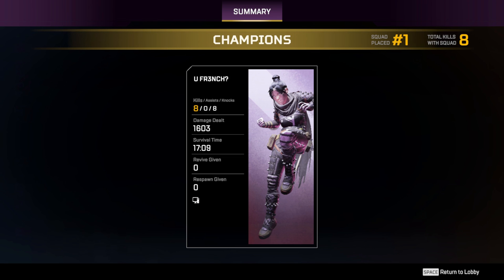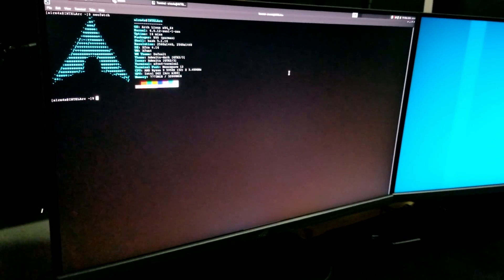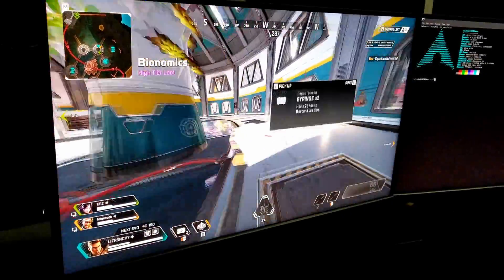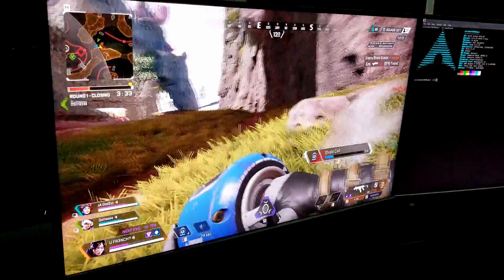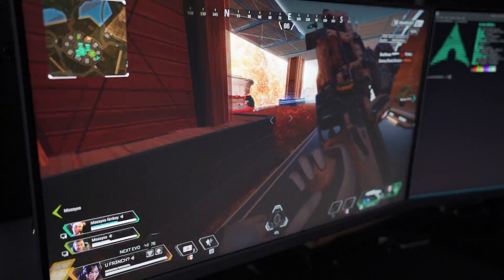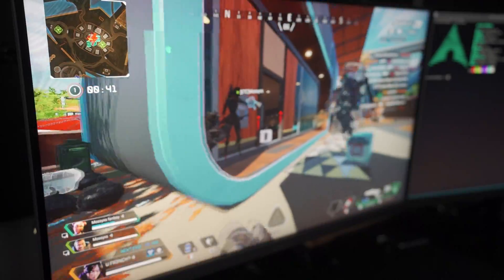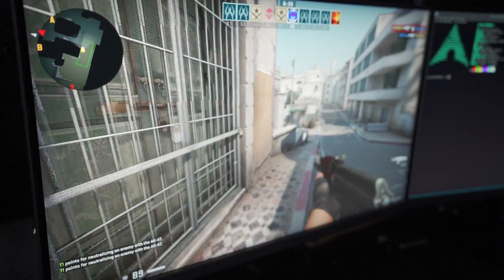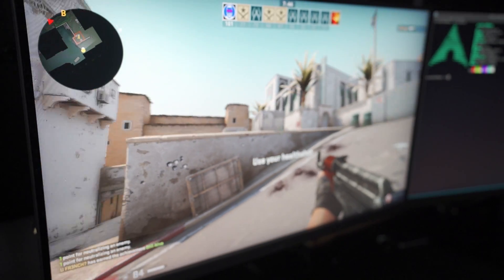Gaming on Linux on an Intel ARC A380 - Switching to Intel ARC Pt. 3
This is day #8 of the challenge, running the card on Linux is our objective.

Can we make it? Spoiler alert, Arch saves the day!

- Creator link to the Amazon Intel store

Software used:
►Arch by the way (EndeavourOS)
►GIMP

Chapters:
0:00 - Intro
0:51 - Shout out to LinusTechTips
1:32 - Experience with the card
3:30 - Focus of the video
3:55 - Installing the OS
4:47 - Arch to the rescue
6:15 - OS install experience
7:11 - Only one BIG issue ...
8:27 - Gaming : Apex Legends
10:49 - Gaming : CS GO
11:17 - More games to test?
11:58 - Intel GPU drivers current state
13:28 - Challenge craziness & learnings
14:22 - Thoughts on the card after this challenge